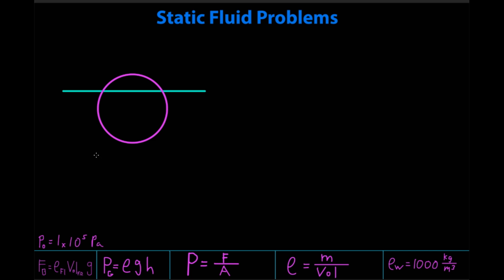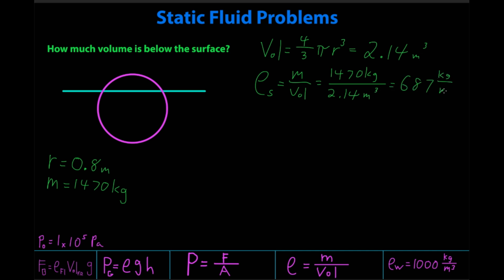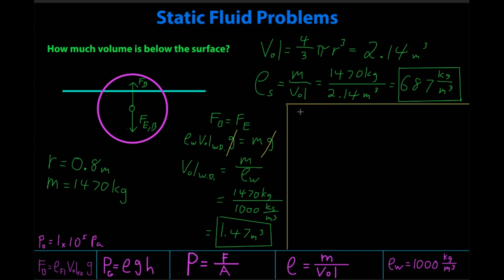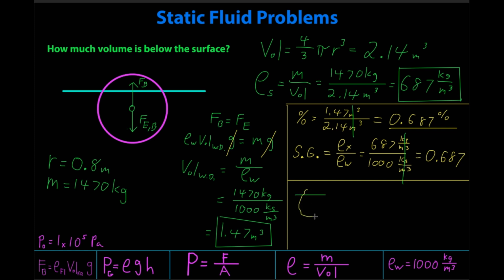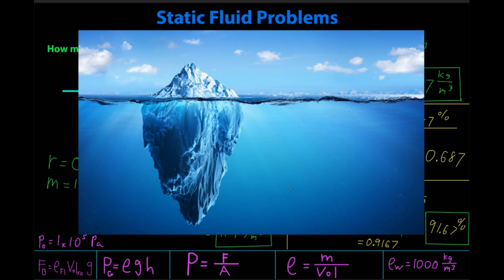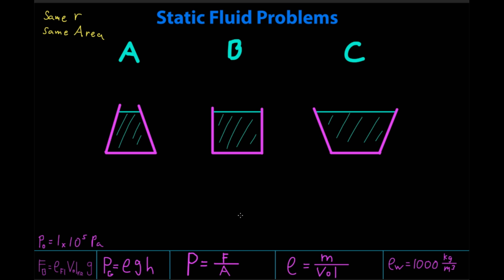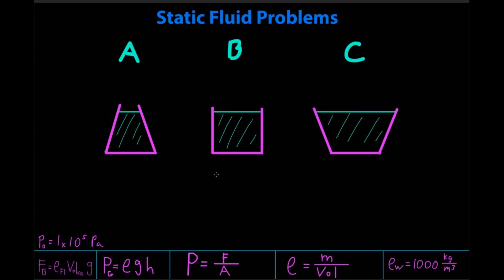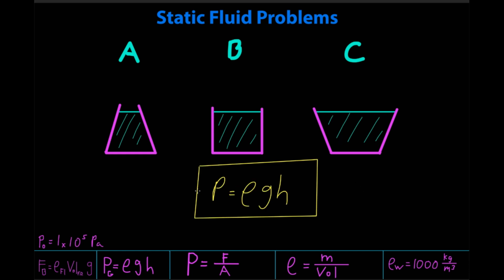056_50 Static Fluid Problems 2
Now that we’ve introduced and derived some things you will be dealing with in fluid mechanics, let’s do some practice. In this video, we will be going through some common problems that you will see in a first time physics course.

00:00 – Floating Ball
05:15 – Three Cup Problem